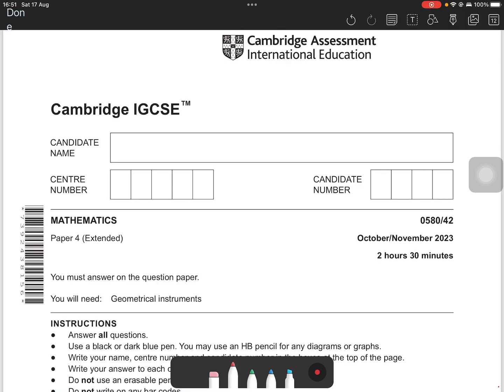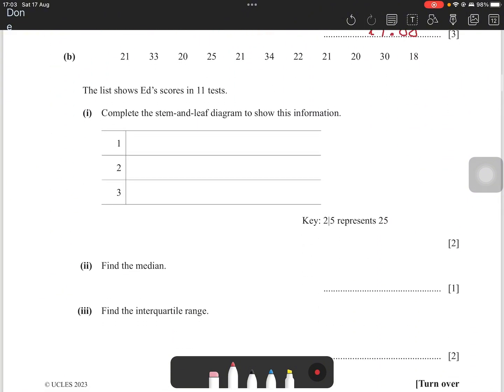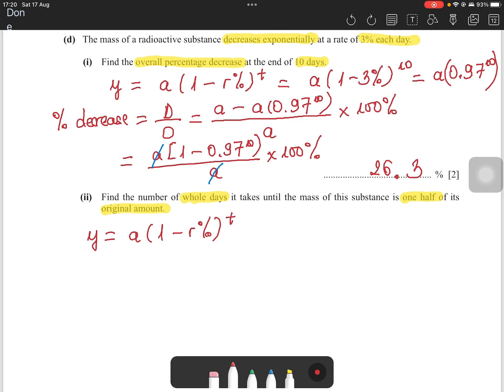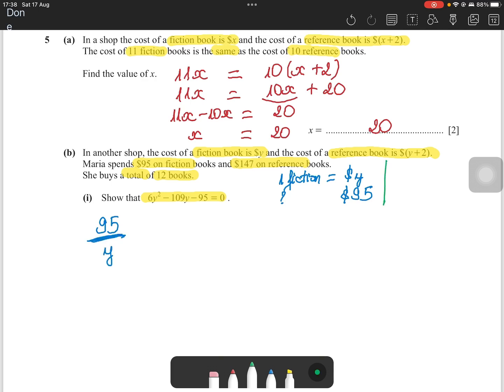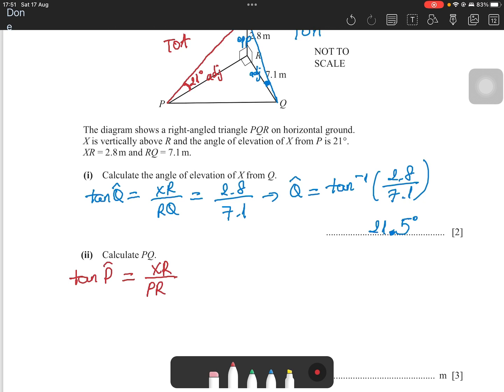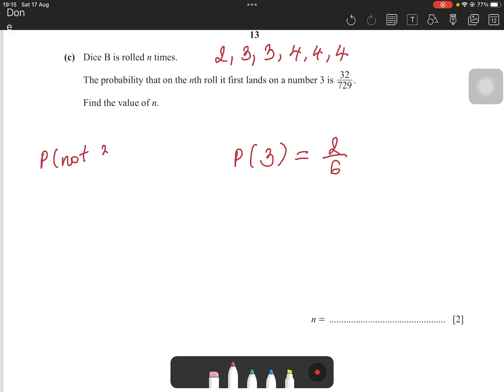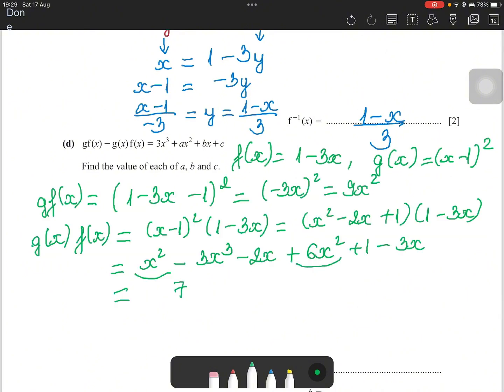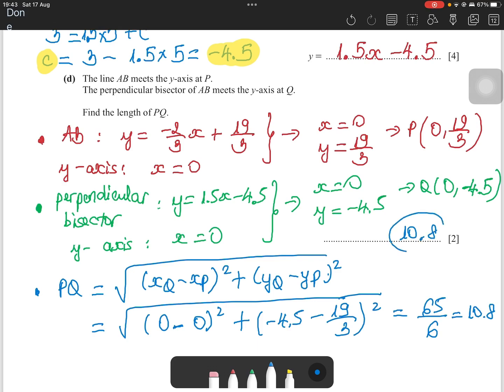CIE IGCSE MATHS 0580 OCTOBER - NOVEMBER 2023 PAPER 42 (0580_w23_qp_42)